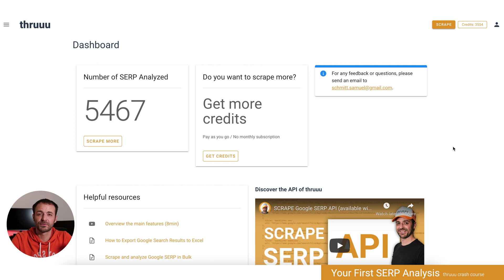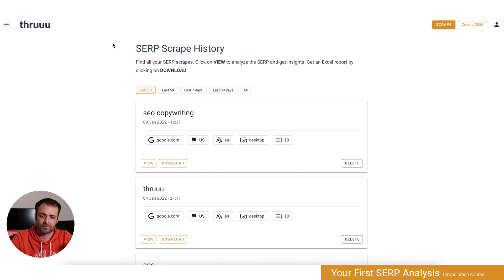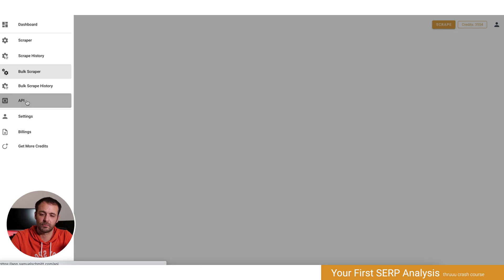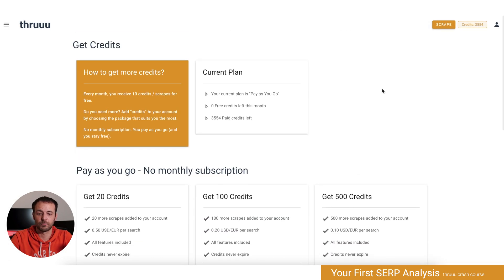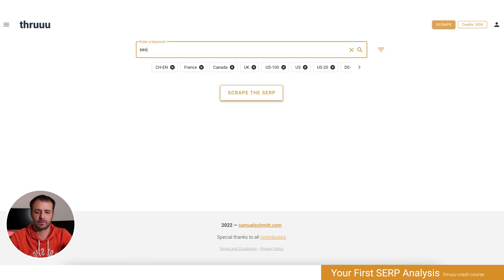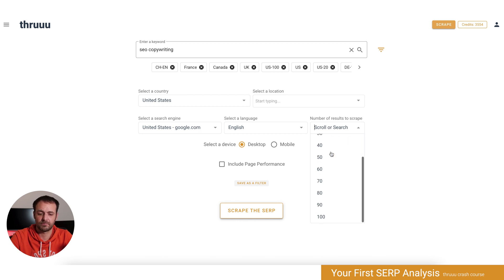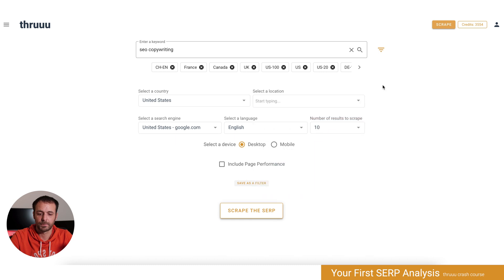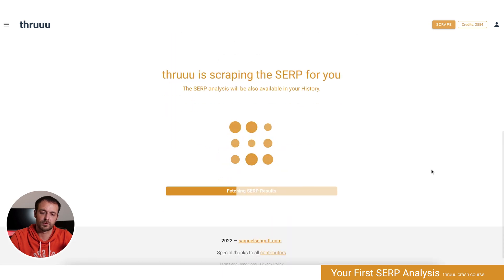Your First SERP Analysis (thruuu product tour)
In this video, you will understand the main features of thruuu and how to navigate the tool.

In the end, you will run your first SERP analysis.

thruuu is a free SEO and SERP Analyzer. Start for free.